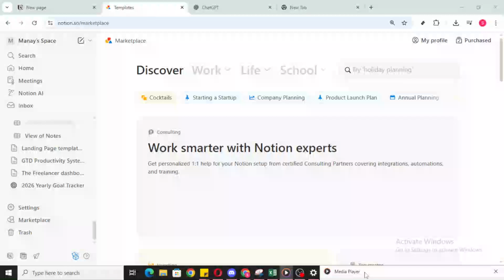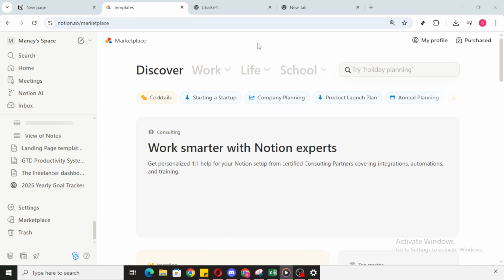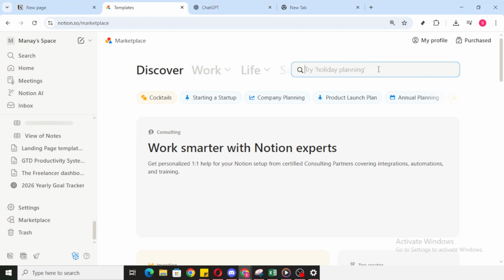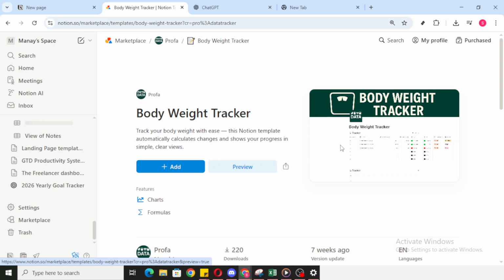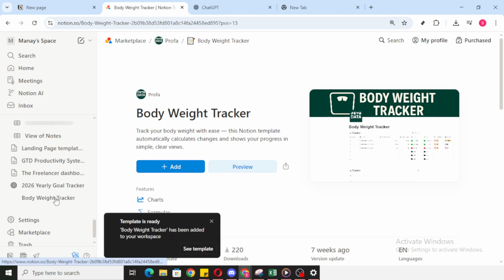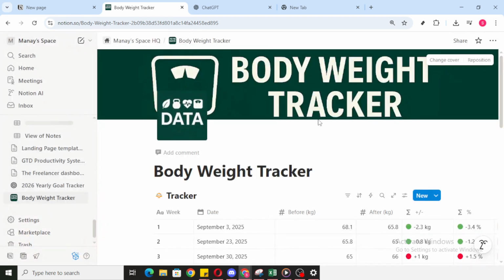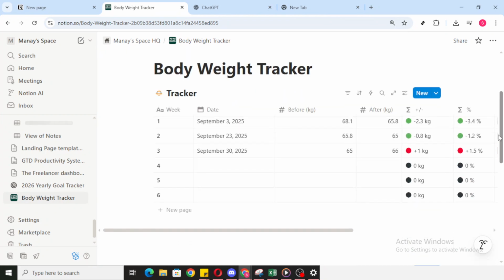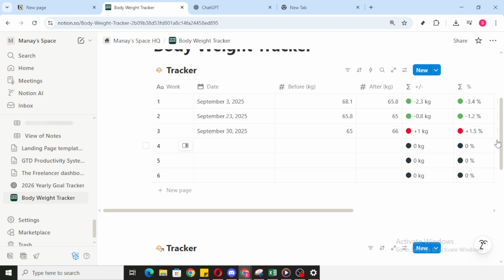Create a Notion weight tracker (full guide)